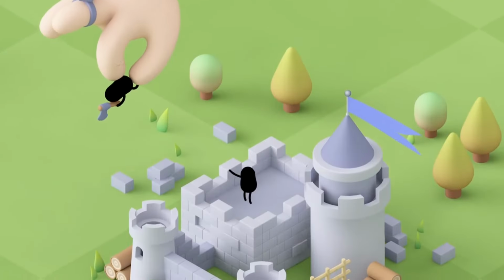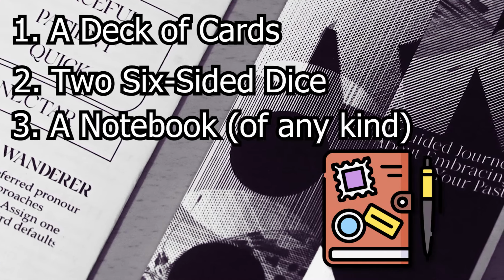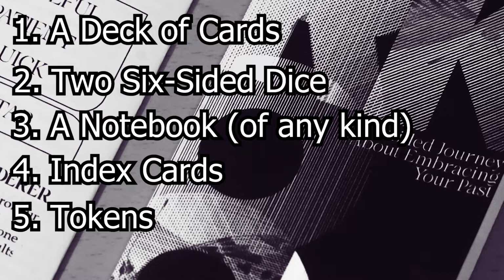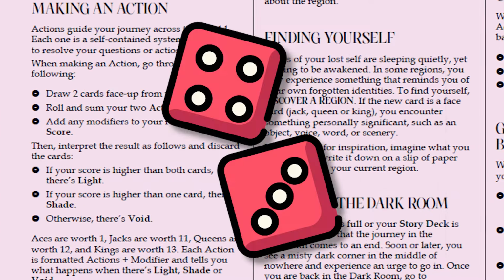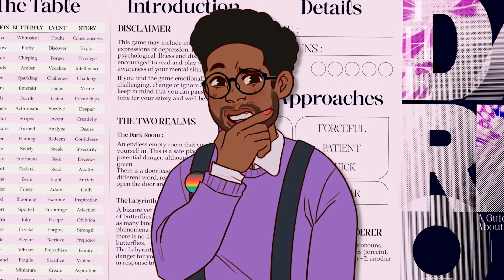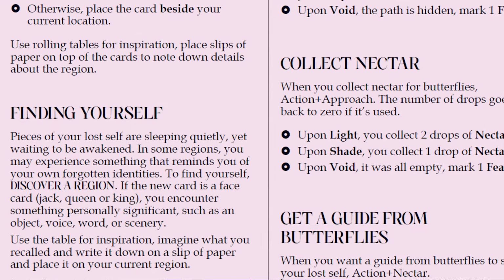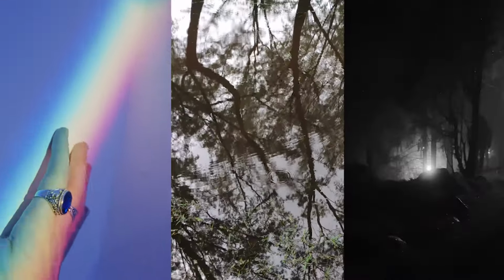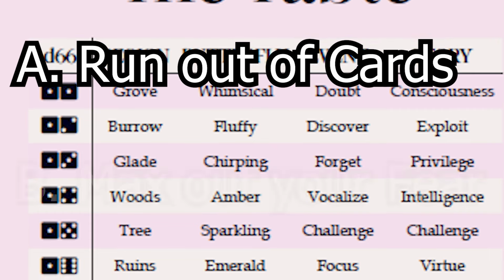This Solo TTRPG Explores Your Worst FEARS in a Maze (Solo RPG Review)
Our past informs the present and especially who we are. What if you played a solo journaling TTRPG that explored those themes of your past anxieties, fears, and the inevitable future? Well today I discuss The Dark Room, a solo rpg that explores your past via an ever growing labyrinth.

If you are interested in this game, go check out and support the creator at their game page.